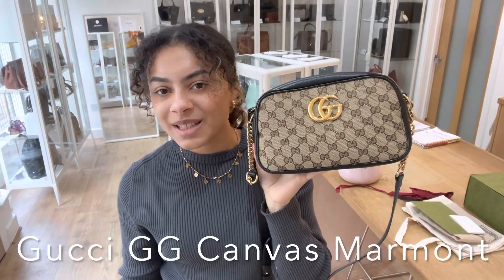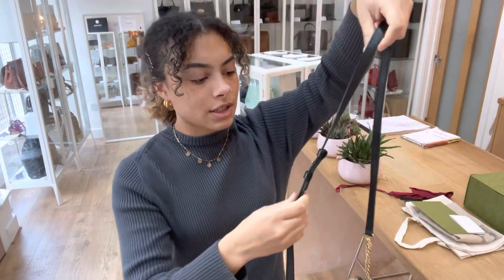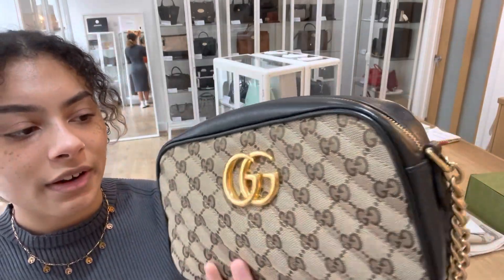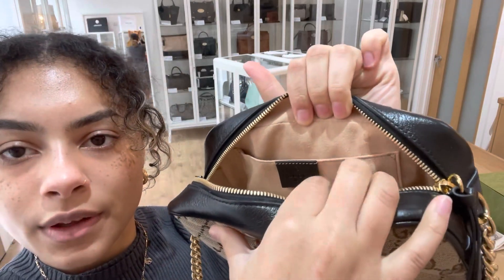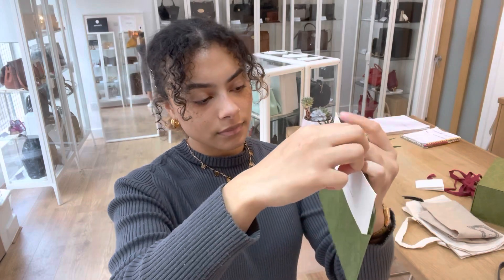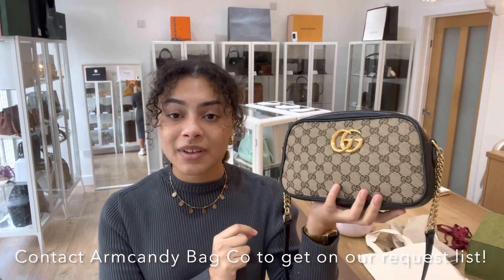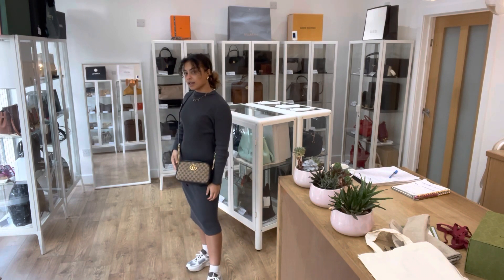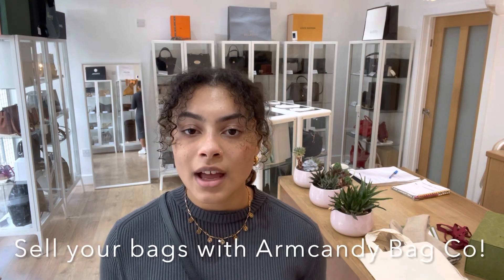Gucci GG Canvas Marmont Review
0:07 Features
1:10 Condition
2:35 Comes with
3:30 Request list
4:03 Size
4:39 Website